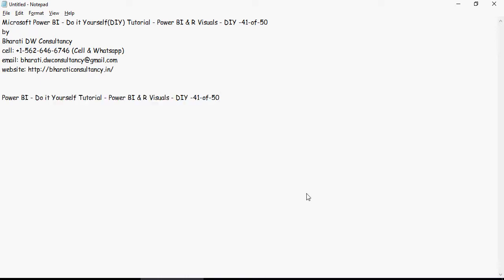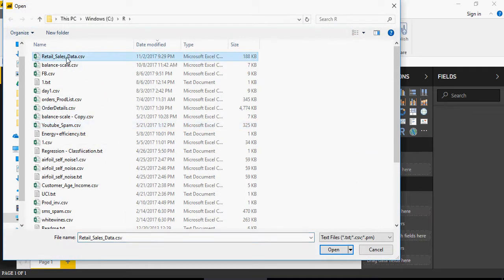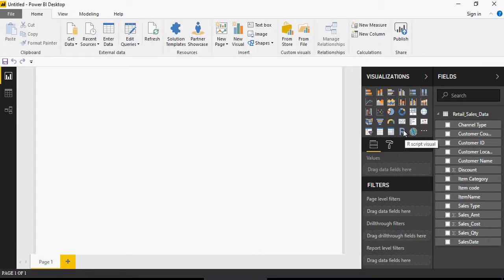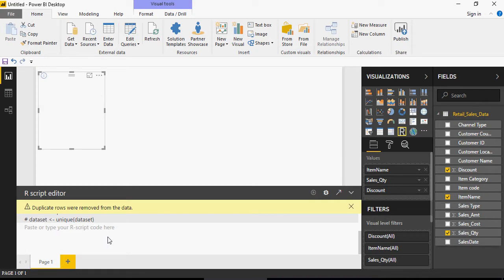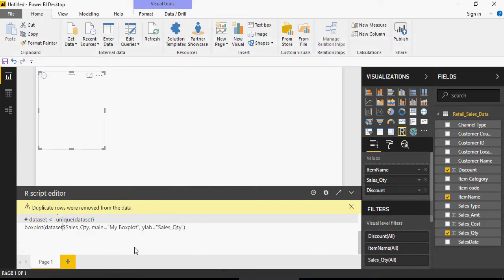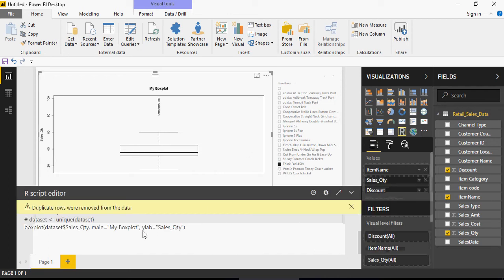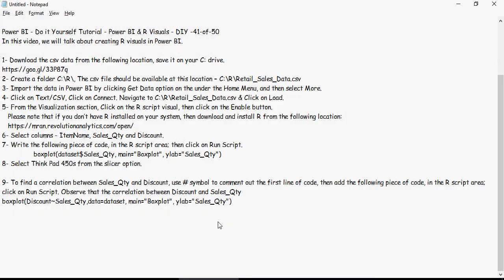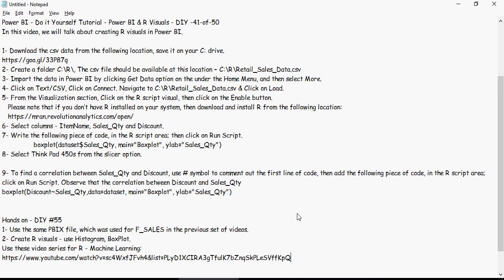R Visuals in Power BI- DIY -41-of-50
Microsoft Power BI - Do it Yourself(DIY) Tutorial - Power BI & R Visuals - DIY -41-of-50
by

Power BI - Do it Yourself Tutorial - Power BI & R Visuals - DIY -41-of-50

In this video, we will talk about creating R visuals in Power BI.

1- Download the csv data from the following location, save it on your C: drive.
2- Create a folder C:\R\, The csv file should be available at this location – C:\R\Retail_Sales_Data.csv
3- Import the data in Power BI by clicking Get Data option on the under the Home Menu, and then select More.
4- Click on Text/CSV, Click on Connect. Navigate to C:\R\Retail_Sales_Data.csv & Click on Load.
5- From the Visualization section, Click on the R script visual, then click on the Enable button.
   Please note that if you don’t have R installed on your system, then download and install R from the following location:

6- Select columns - ItemName, Sales_Qty and Discount.
7- Write the following piece of code, in the R script area; then click on Run Script.
 boxplot(dataset$Sales_Qty, main="Boxplot", ylab="Sales_Qty")

8- Select Think Pad 450s from the slicer option.
9- To find a correlation between Sales_Qty and Discount, use # symbol to comment out the first line of code, then add the following piece of code, in the R script area; click on Run Script. Observe that the correlation between Discount and Sales_Qty
boxplot(Discount~Sales_Qty,data=dataset, main="Boxplot", ylab="Sales_Qty")

1- Use the same PBIX file, which was used for F_SALES in the previous set of videos.
2- Create R visuals - use Histogram, BoxPlot.